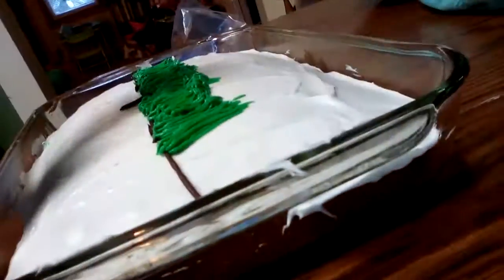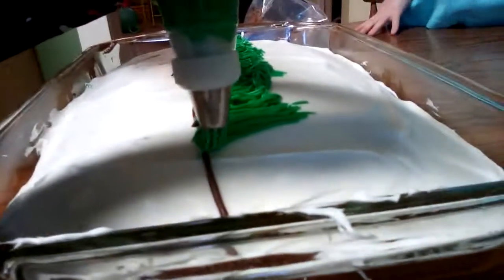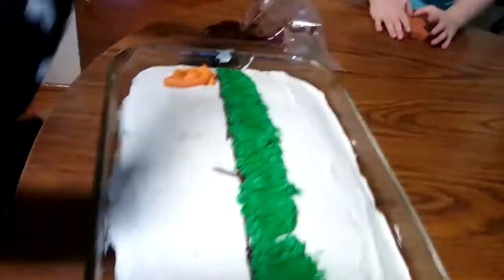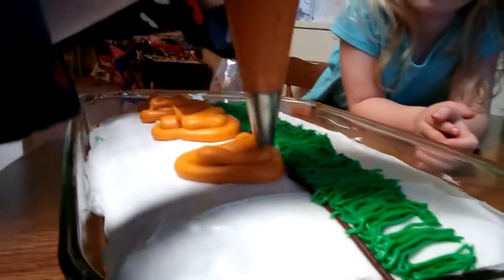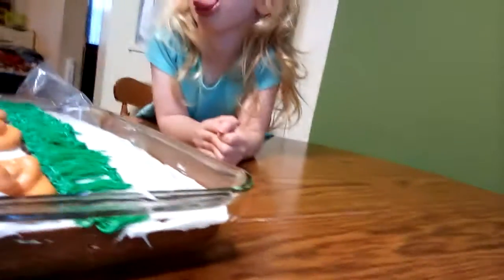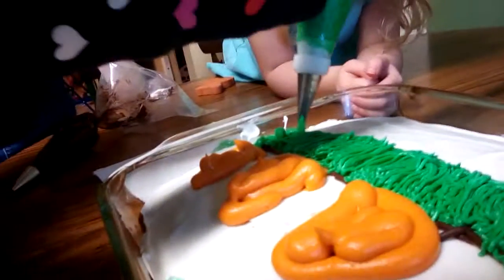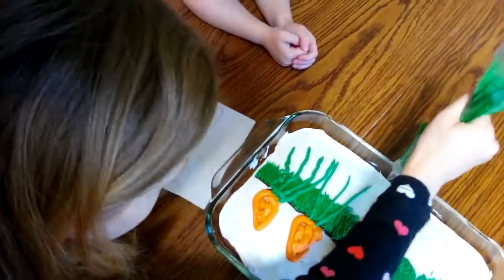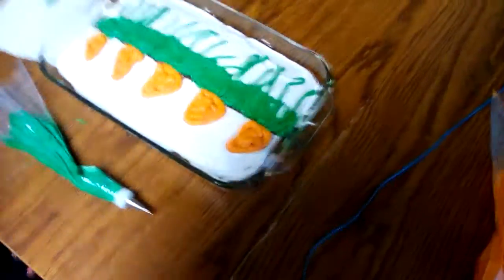Frosting a cake!part2